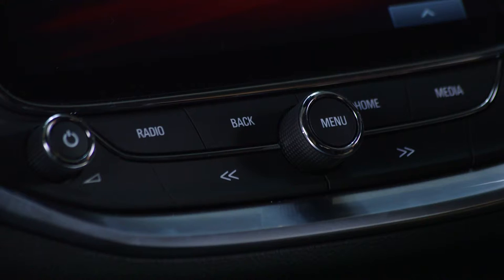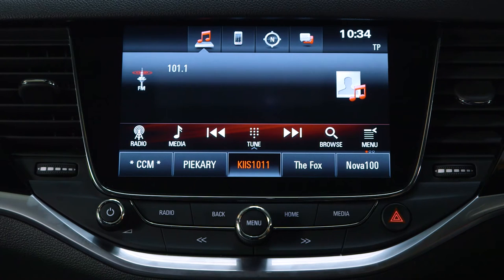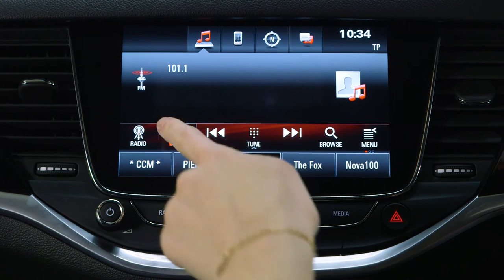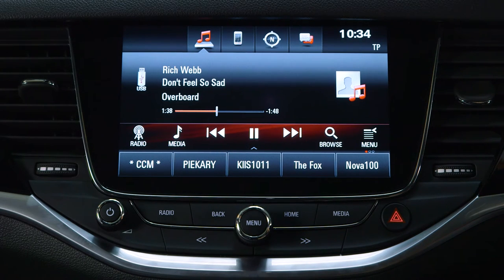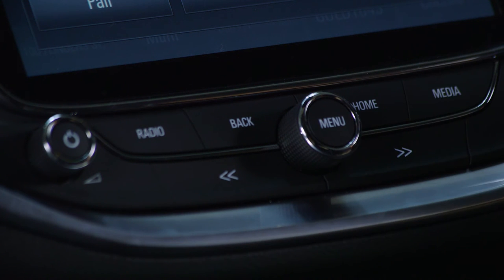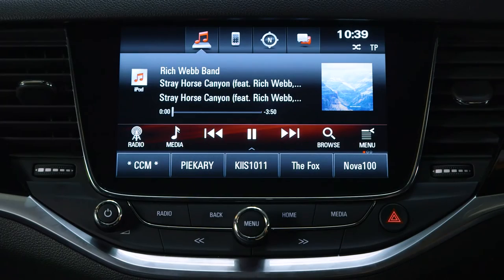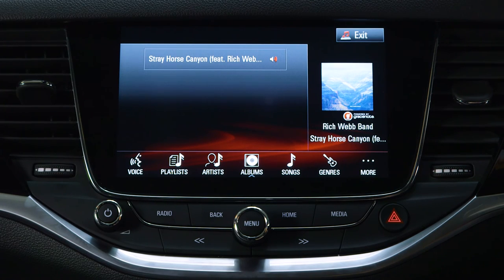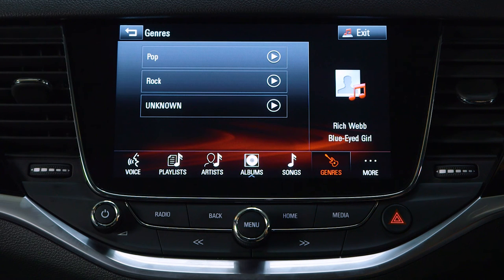How do I play music from a USB drive, iPod, iPhone or other USB source? | myHolden Connect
For more information on the operations of your Holden, visit myHolden Connect